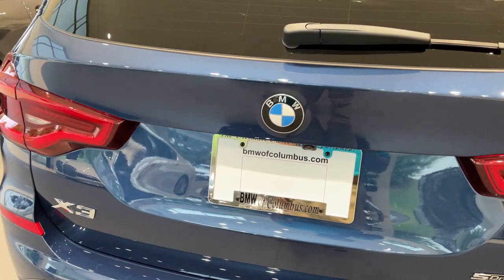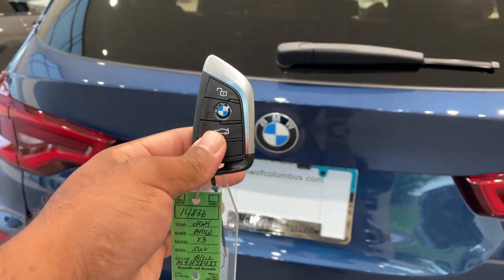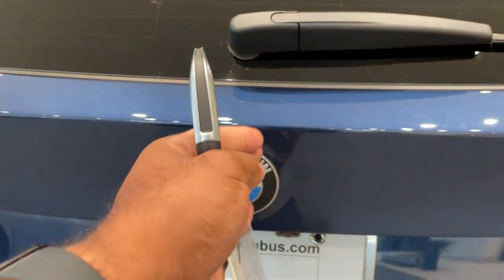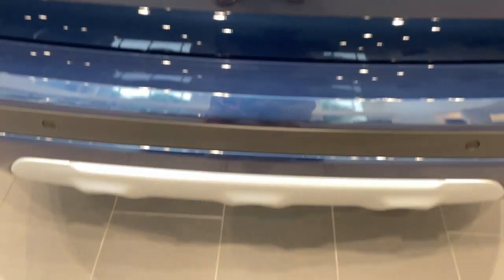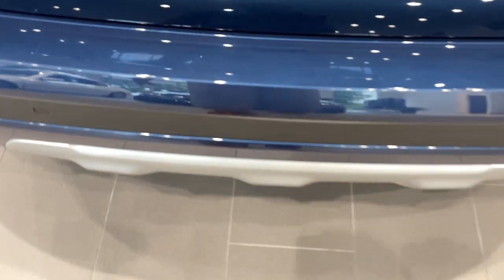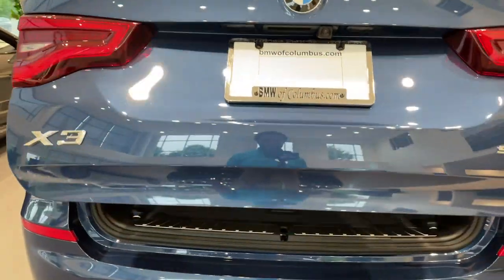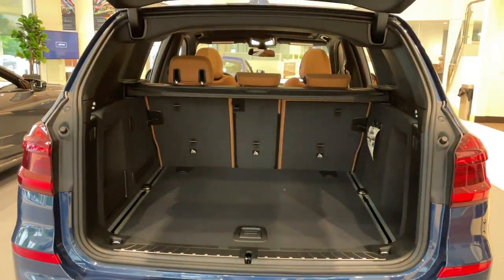Kick to Open Feature for the Trunk